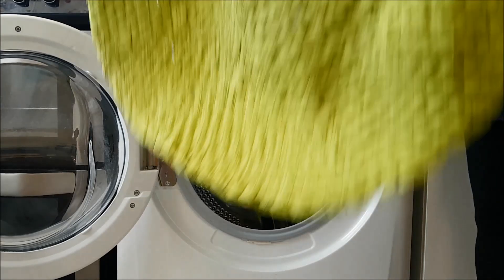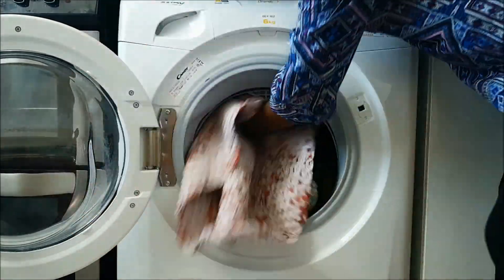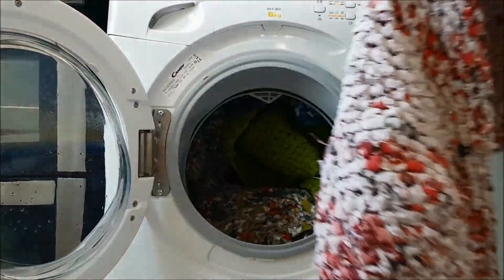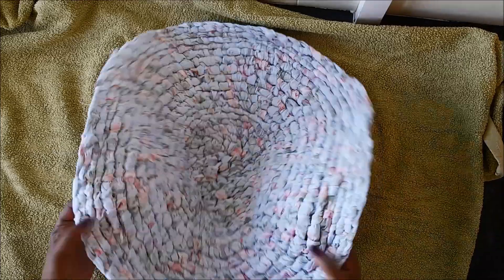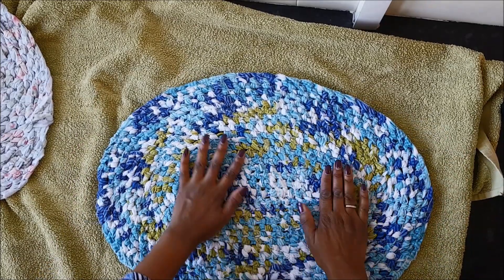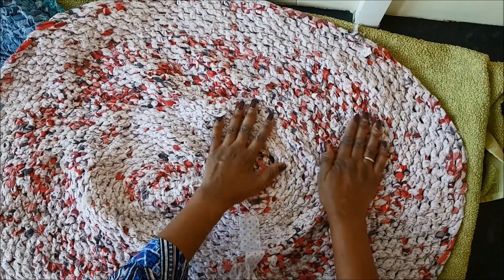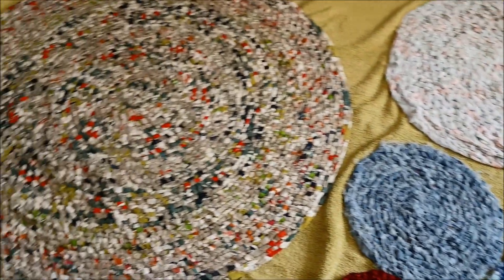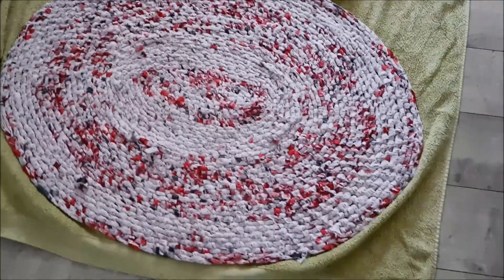Washing your Amish Knot (Toothbrush) rag rugs - How-to Guide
A lot of you have asked how to wash your Amish knot (toothbrush needle) rag rug. This is a guide to show you how to care for your rug.

Wash your rugs on a quick cycle at 30 degrees (if possible).
Use your regular detergent and fabric softener, if you wish.
Wash with similar colours.
Pull to shape whilst wet, dry flat and continue to shape throughout the drying process.

*** I would absolutely love to see what you make. Happy rug making!!! ***